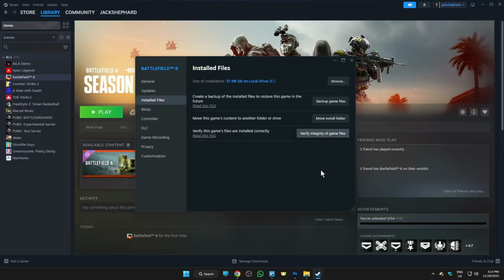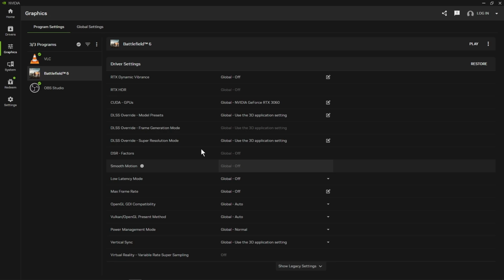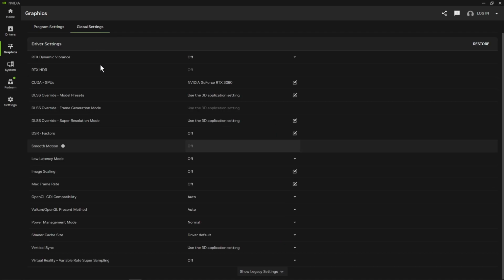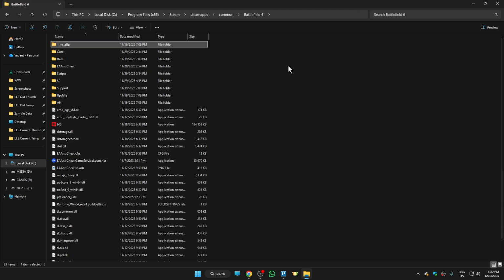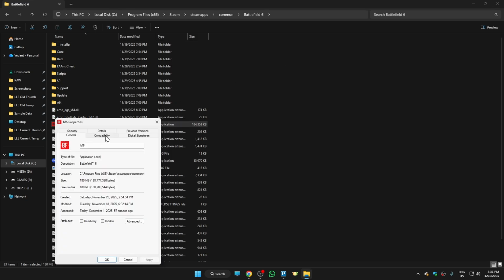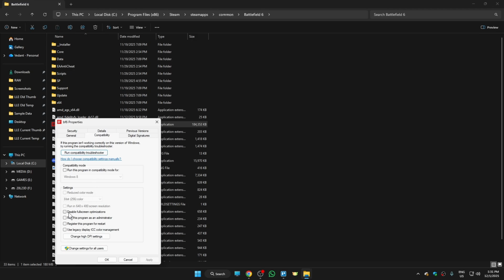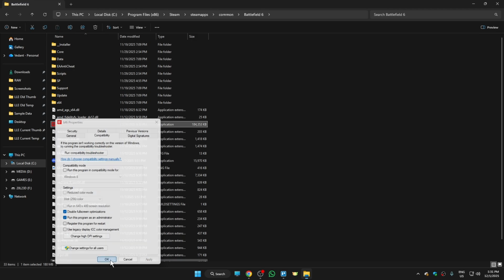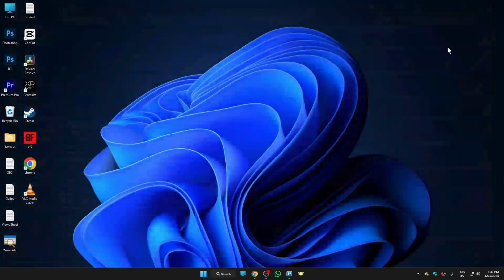Battlefield REDSEC Not Launching/Won't Launch On PC Steam EA App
in this video, i show you how to fix battlefield redsec not launching on pc through steam or the ea app using simple steps to get the game running again. did this video help? comment below and let me know. thanks!